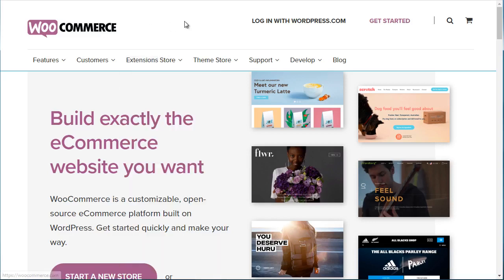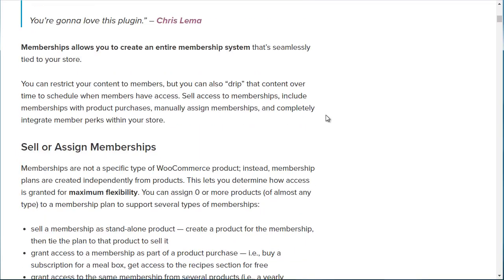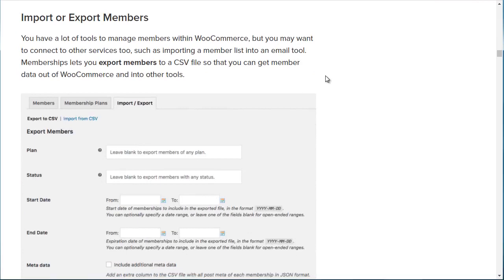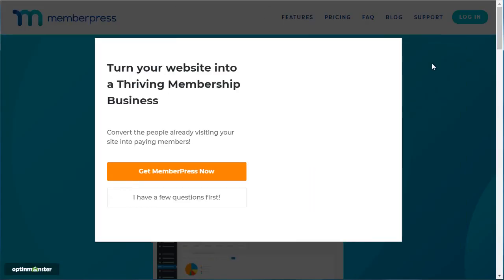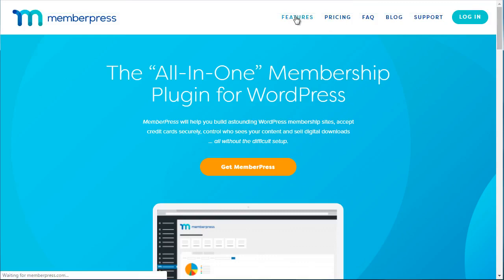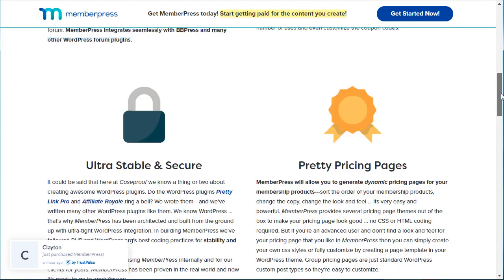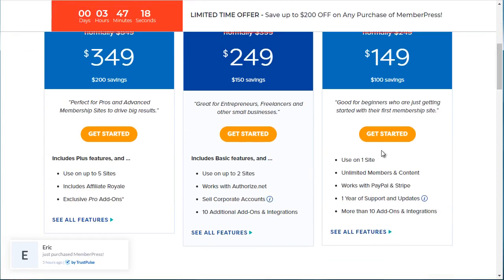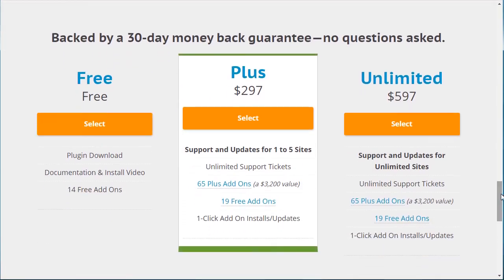[FREE Tutorial] : Which WordPress membership plugin? | Video #3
How you can quickly and easily brainstorm, plan, and set up your WordPress membership site!

Video #3 : Which WordPress membership plugin?

 MY GEARS
☑️ Main Camera Mic
☑️ Second Mic
Please help us to grow more.

1) This video has no negative impact on the original works ( it would actually be positive for them)
2) This video is also for teaching purposes.
3) it is not transformative in nature.
4) I only used bits and pieces of videos/audios to get the point across where necessary.